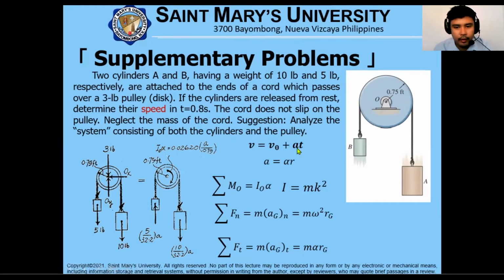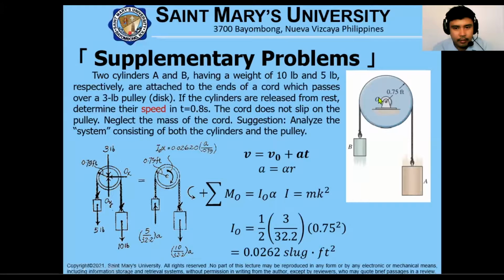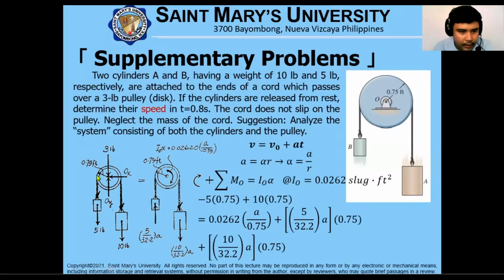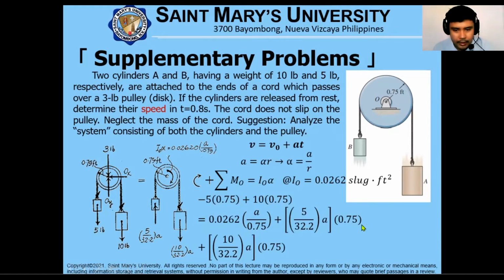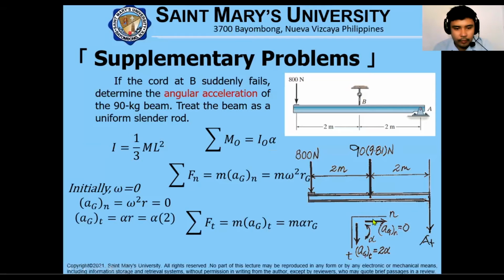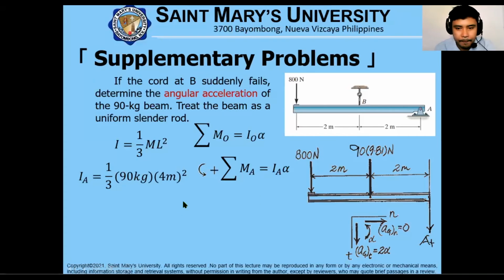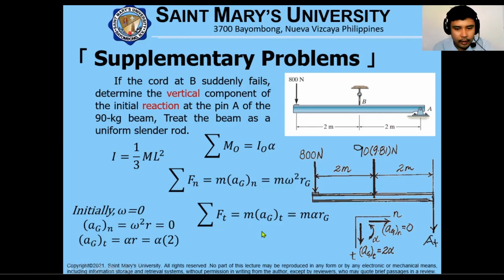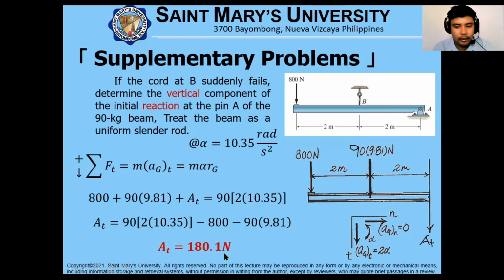Supplementary Solved Problems Dynamics of Rigid Bodies 004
Kinematics - Kinetics of Translational Motion and Rotation About a Fixed Axis Motion